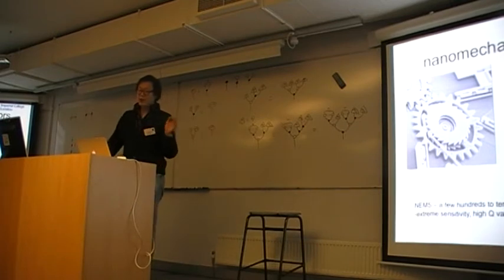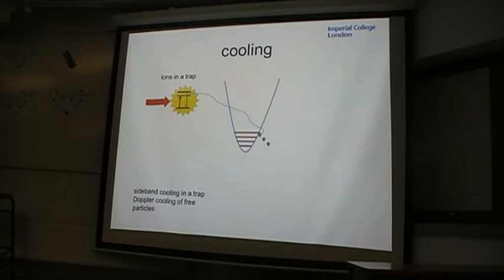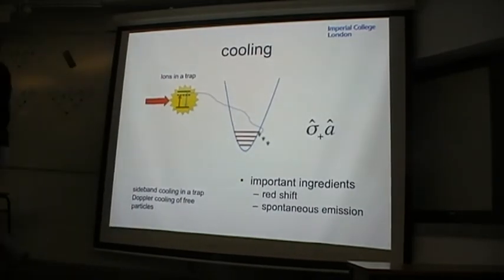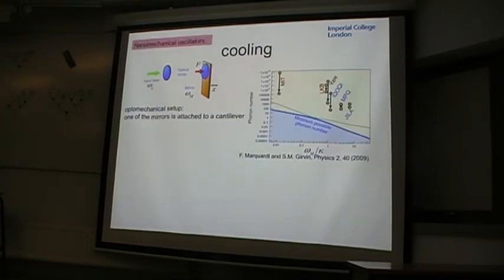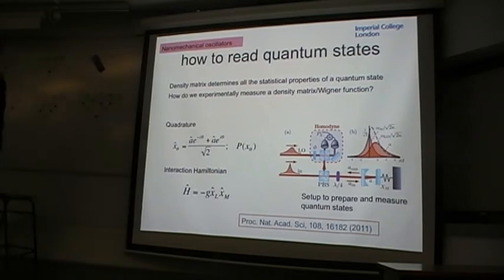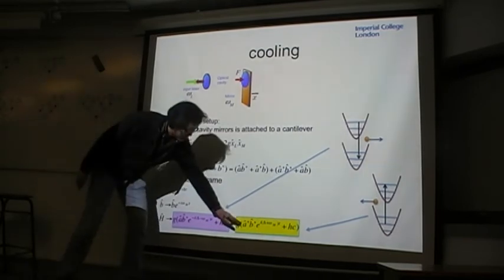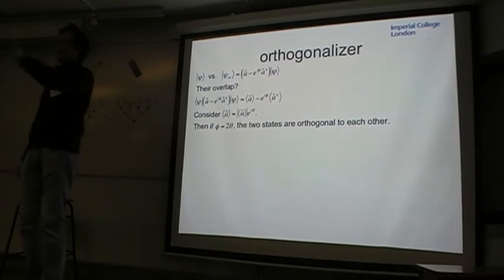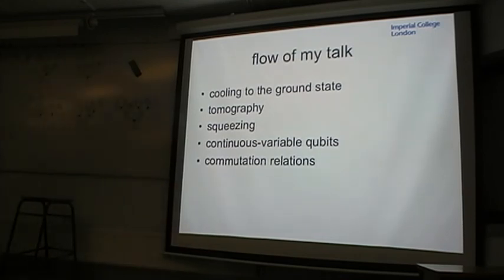Myungshik Kim: Quantum control of phononic states